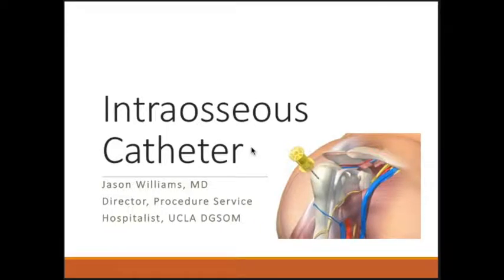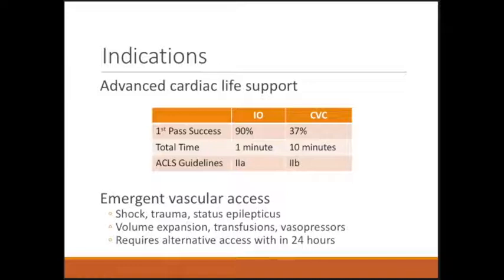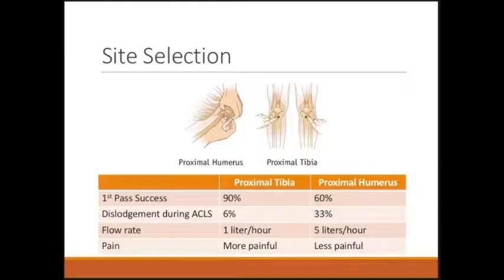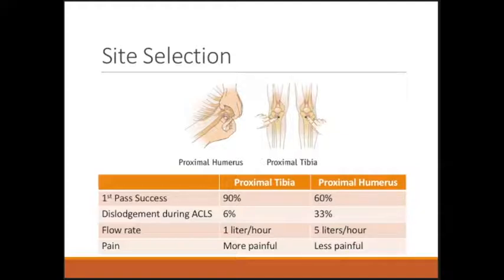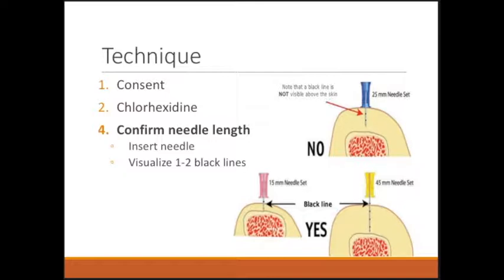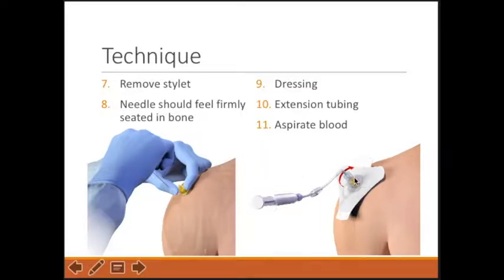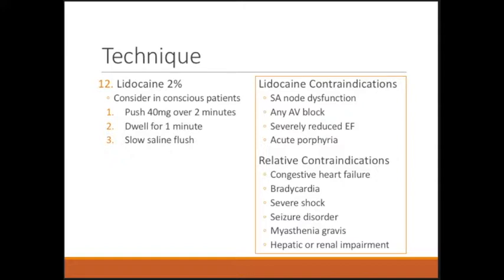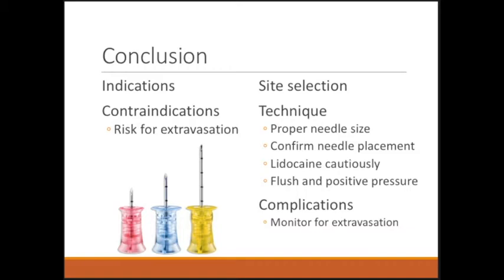IO catheter placement